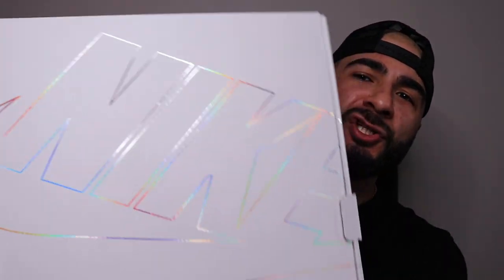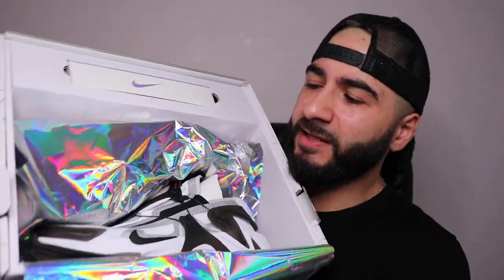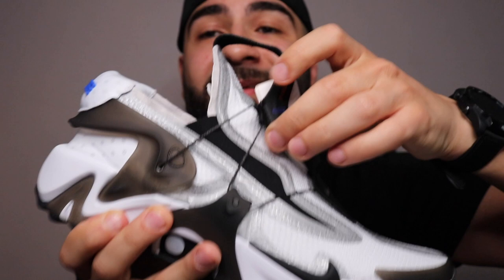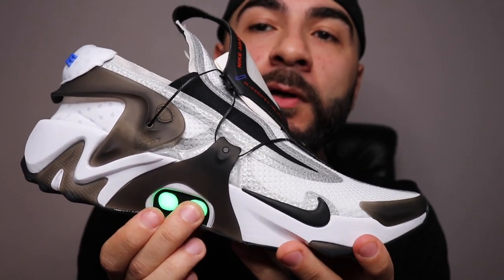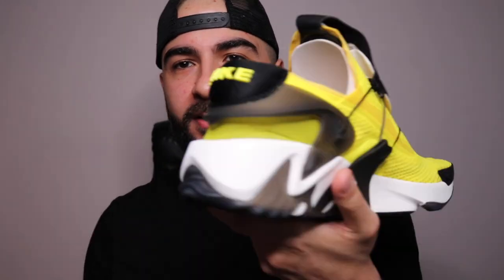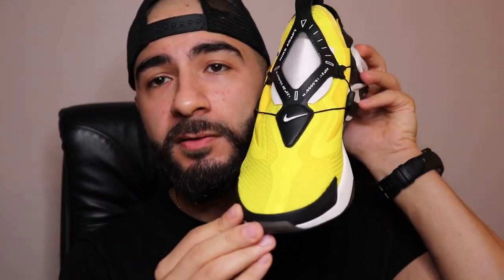SELF LACING? Nike Huarache Adapt Review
Up Close and personal with the latest Huarache that can lace themselves up!
Are these a buy or a bye from you?